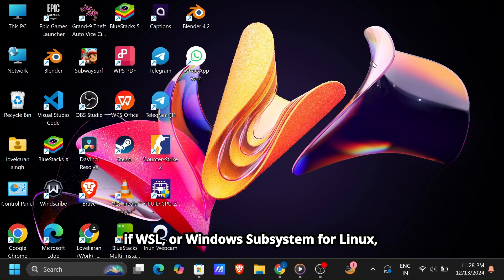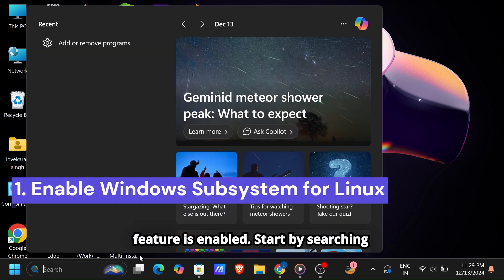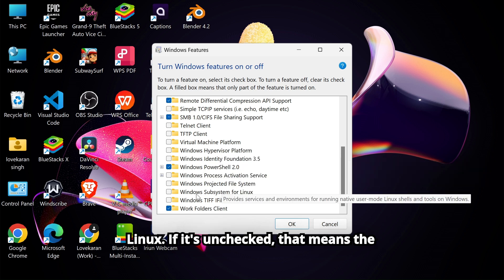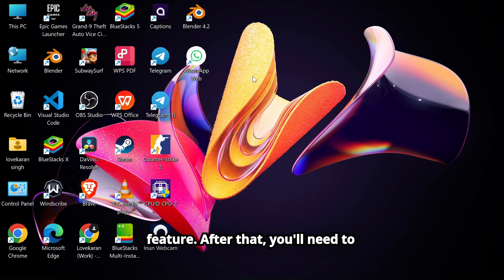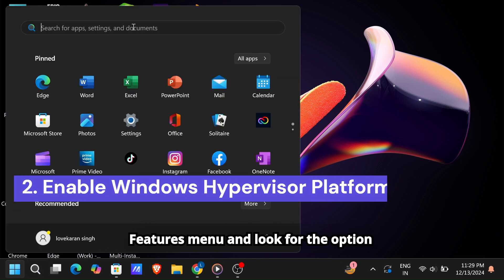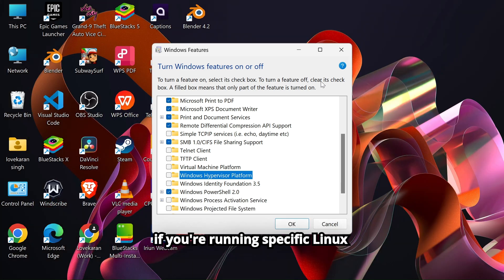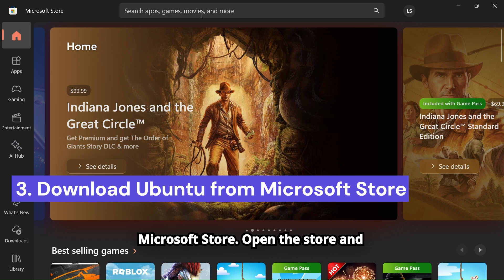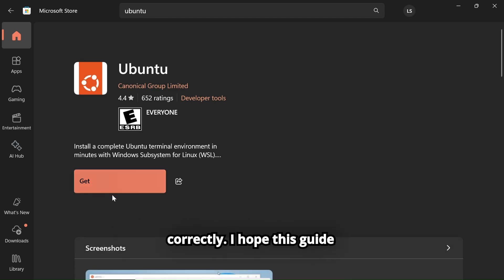Fix WSL Not Working in Windows 11 - New Methods 2025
Fix WSL Not Working in Windows 11 (Step-by-Step)

Are you struggling to get WSL (Windows Subsystem for Linux) working on Windows 11? Don’t worry! In this video, I’ll show you three quick and effective solutions to fix the issue:

1. **Enable Windows Subsystem for Linux:** Go to *Turn Windows features on or off*, find *Windows Subsystem for Linux*, check the box, and restart your computer.
2. **Enable Windows Hypervisor Platform:** In the same menu, enable *Windows Hypervisor Platform*, click *OK*, and restart your computer.
3. **Install a Linux Distribution:** If WSL isn’t installed, open the Microsoft Store, search for a distribution like *Ubuntu*, download it, and restart.

Follow these steps, and your WSL should be up and running in no time!